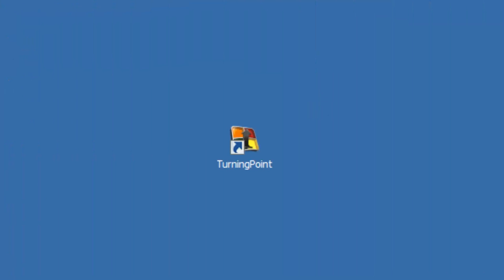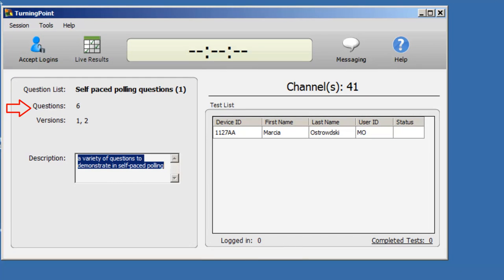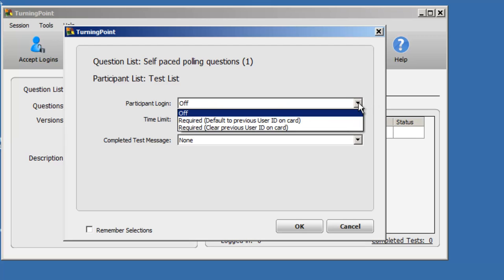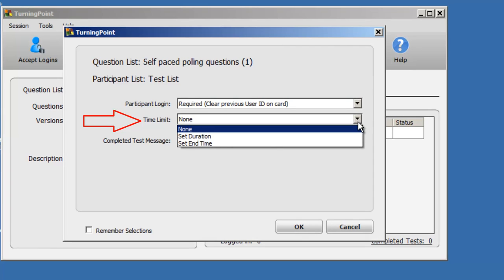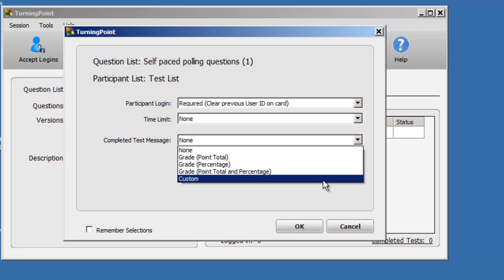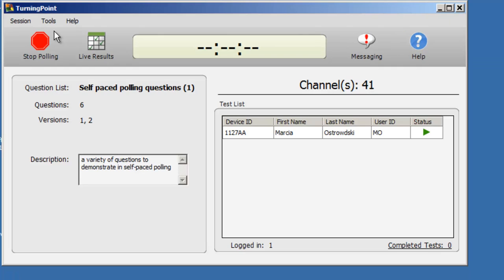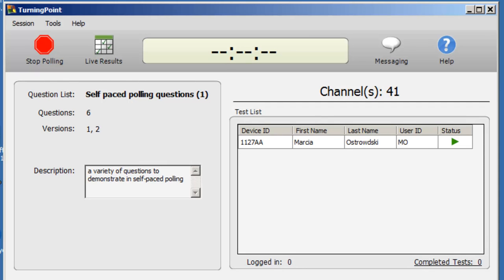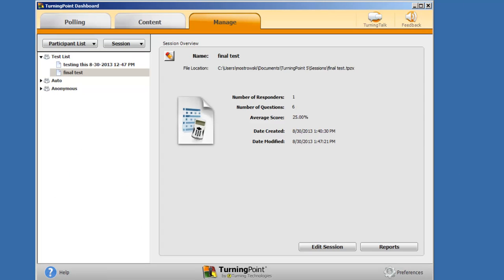Self-Paced Polling: Using TurningPoint 5 Technologies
How to use the Self-Paced Polling provided by TurningPoint 5 Technologies